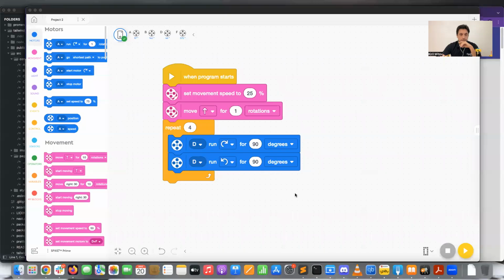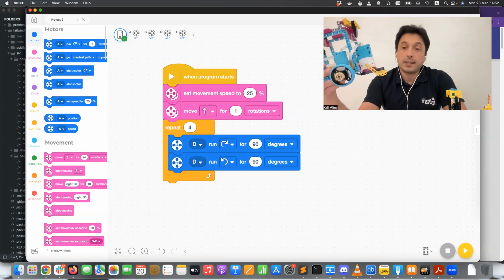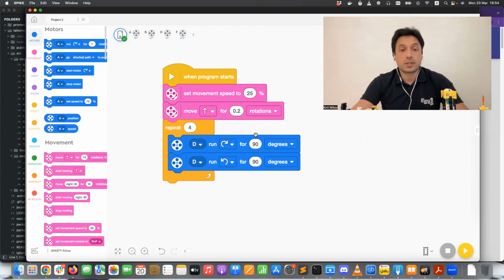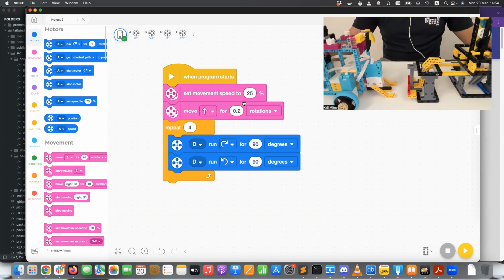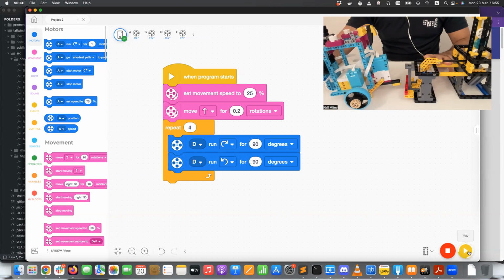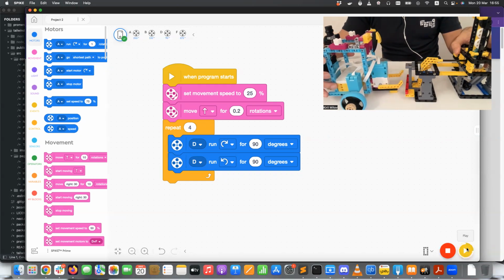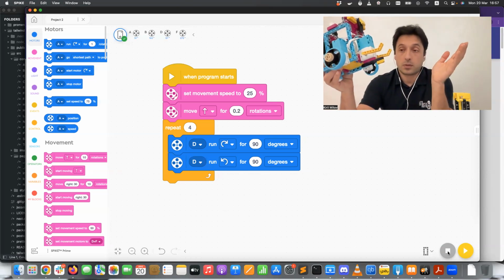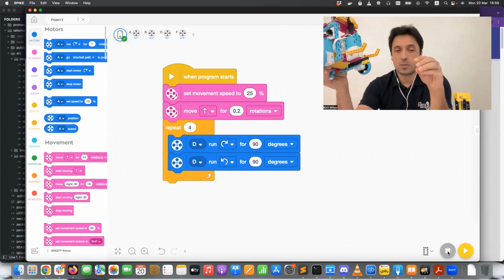LEGO Education SPIKE Prime goes CRAZY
It took some time, but we finally managed to reproduce the issue with a very simple program. A lot of people got in touch with us about similar programs but we just could not help them as we do not specifically understood why do they happen.
We still don't know why, but we understand better when.
Let's hope LEGO could jump in here and take a look.

For more tutorials on using LEGO robots for competitions check out

We would be glad if you share your thoughts with us in the comments below 👇 If you liked this video, don't forget to hit the 👍